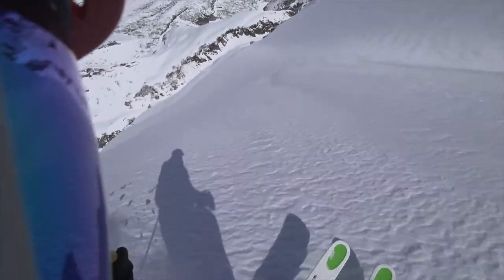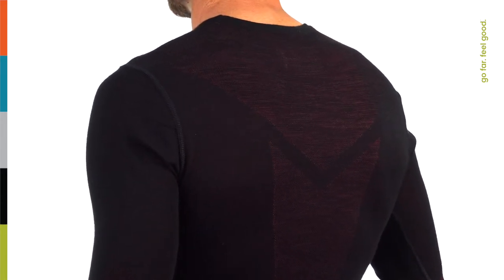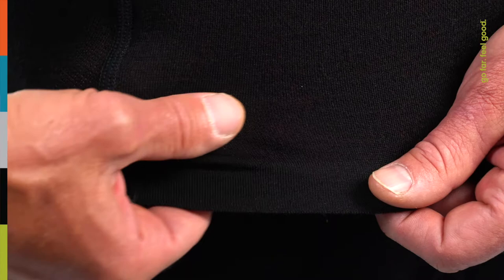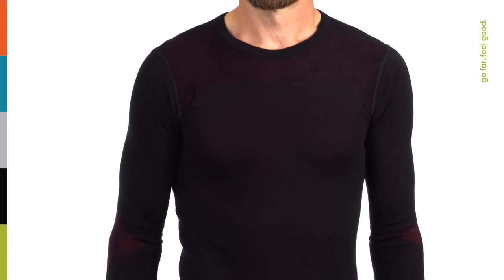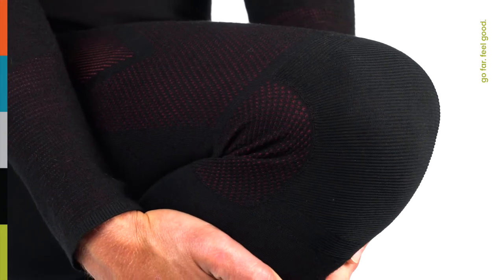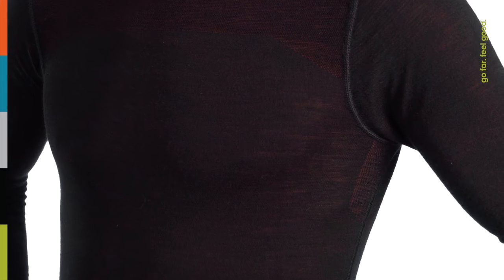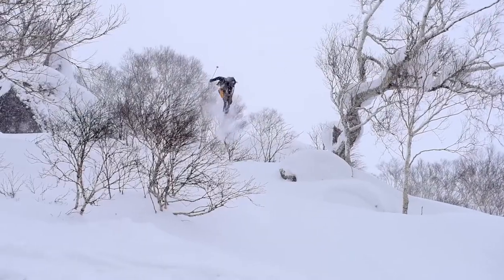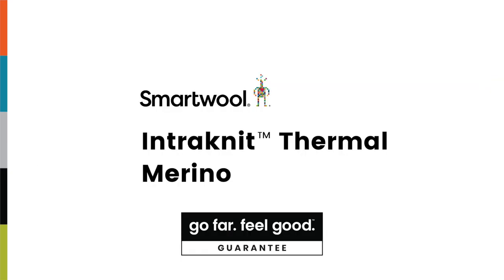Men's Intraknit Thermal Merino